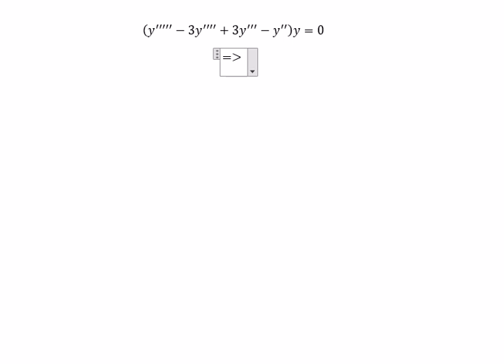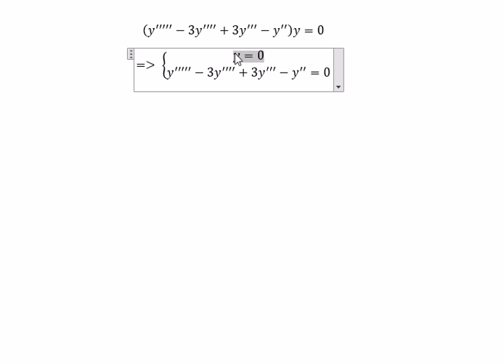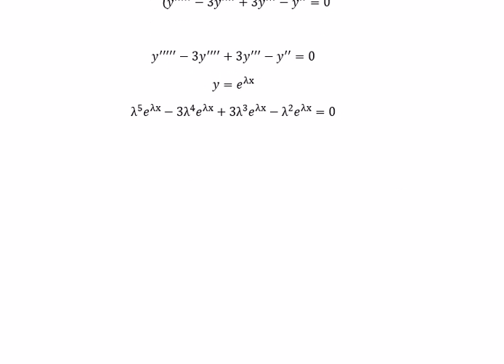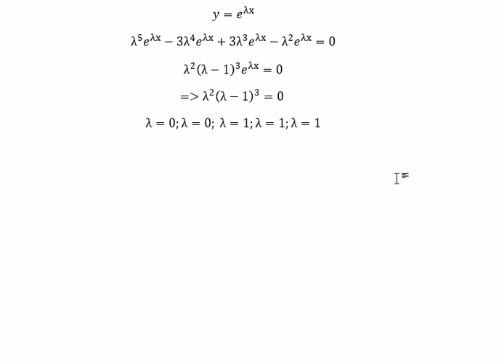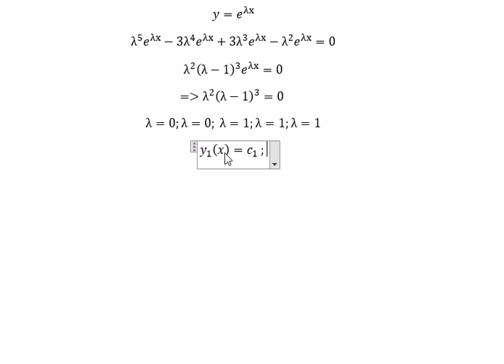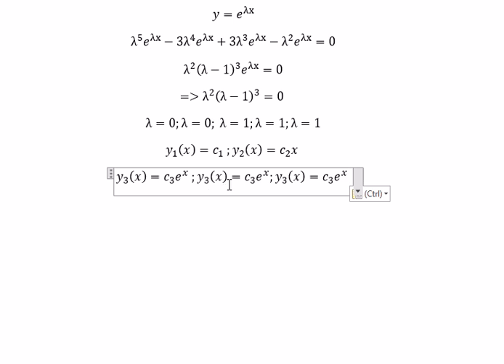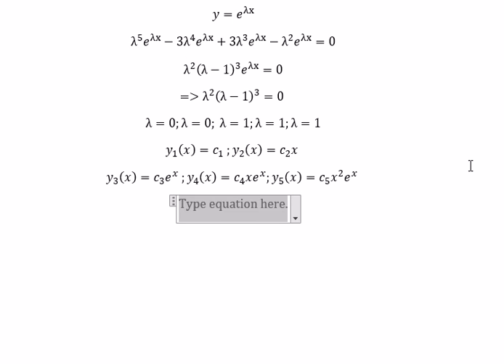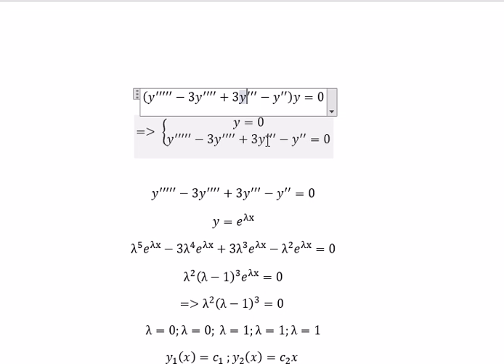Calculus Help: Differential Equation - (y^'''''-3y^''''+3y^'''-y^'' )y=0 (D^5 - 3D^4 +3D^3 - D^2)y=0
Here is the technique to find this differential equation and how to solve it